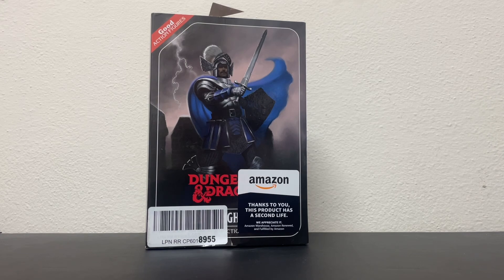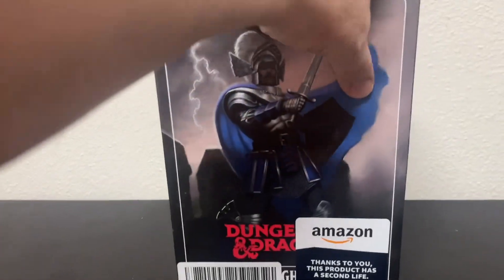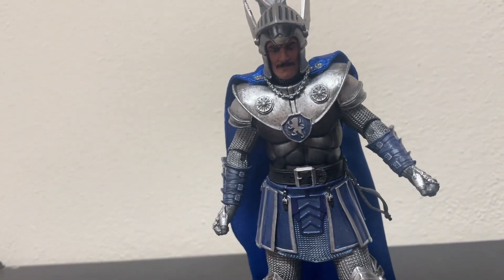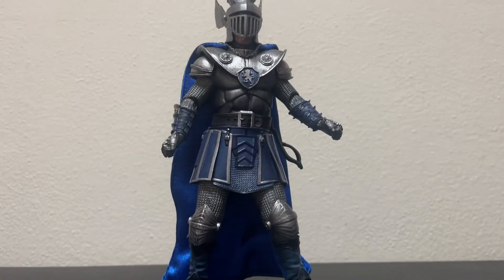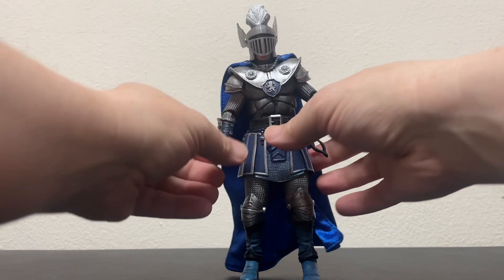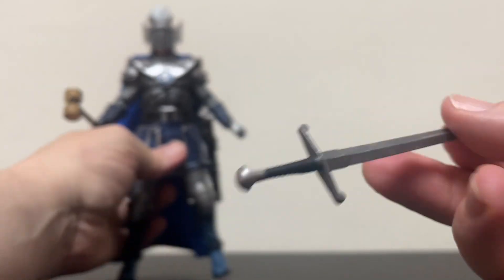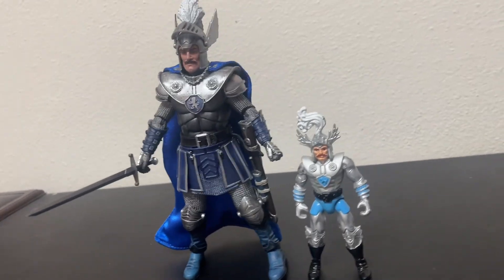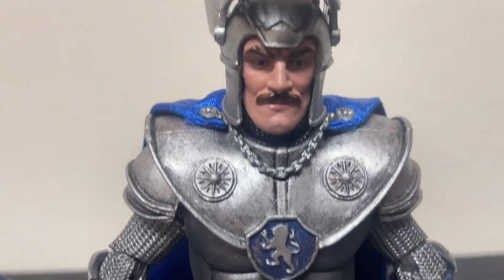Neca Dungeons & Dragons Ultimate Strongheart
Unboxing the Neca Dungeons & Dragons Ultimate Strongheart 7 inch scale action figure!